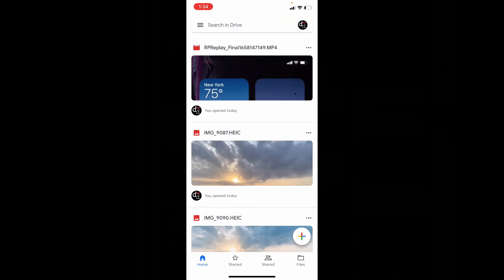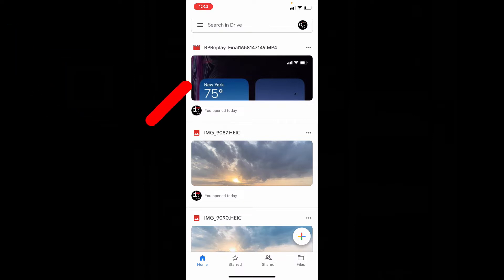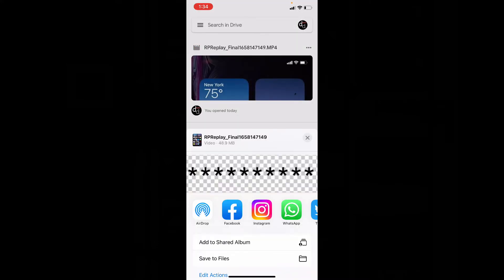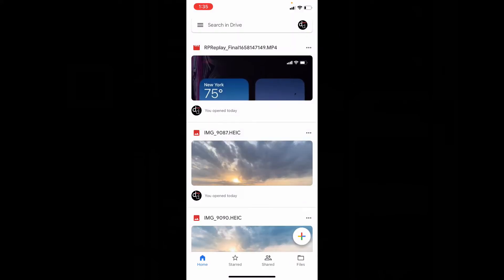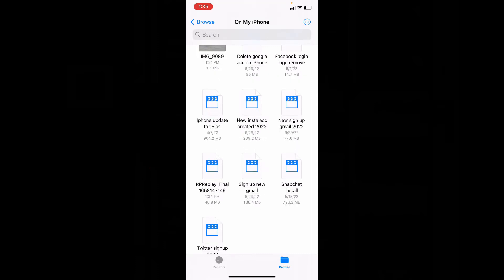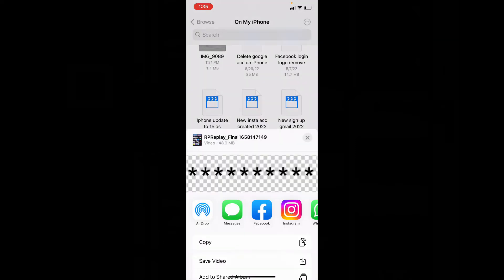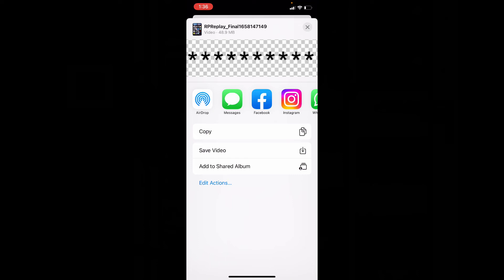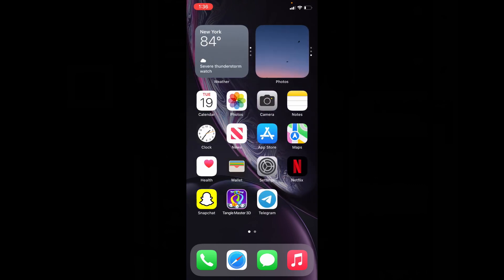How to Download Videos from Google Drive to iPhone Camera Roll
How to Download Videos from Google Drive to iPhone Camera Roll? In this video i will showed you about how to save google drive videos to gallery on iphone. Actually you can easily transfer videos from google drive to iphone gallery.